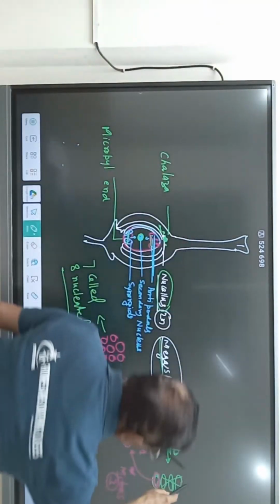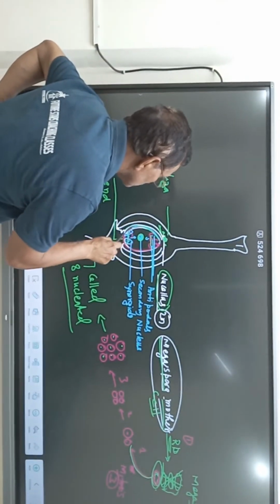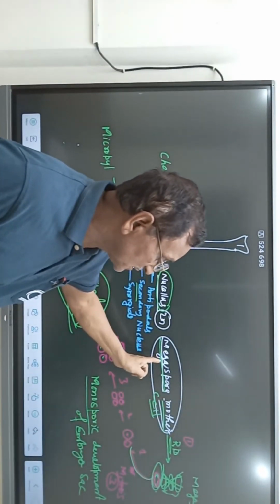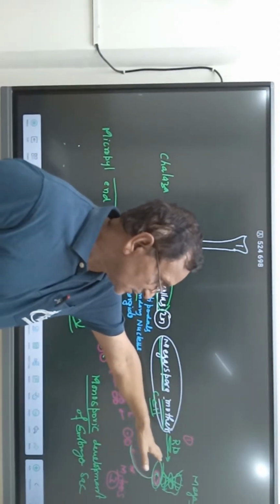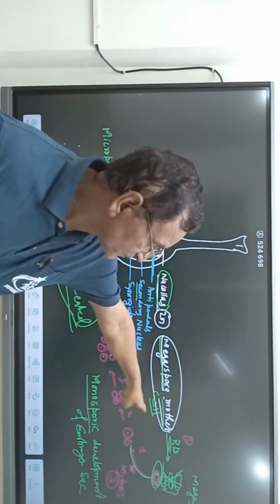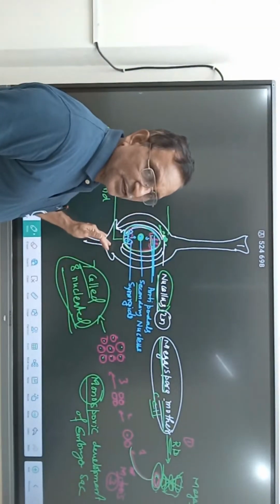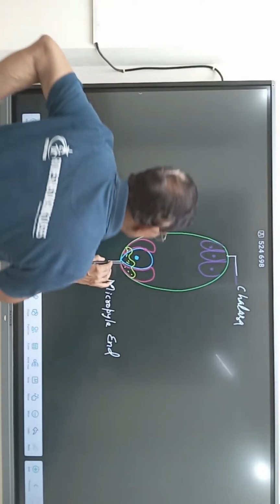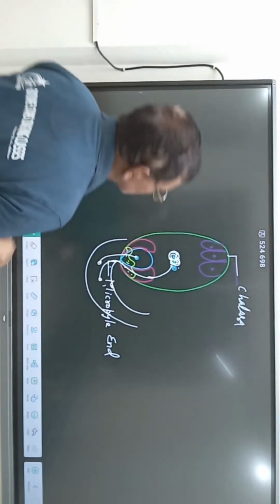Megasporogenesis double fertilization and triple fusion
Momosporic  development of  embryo sac